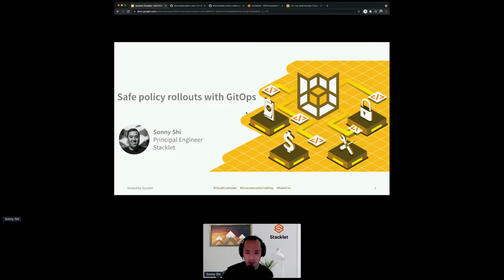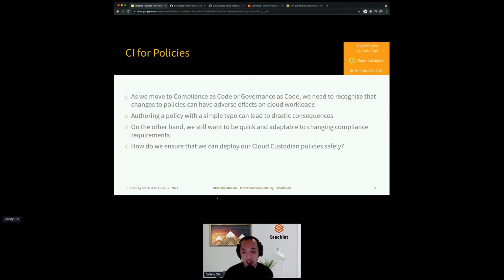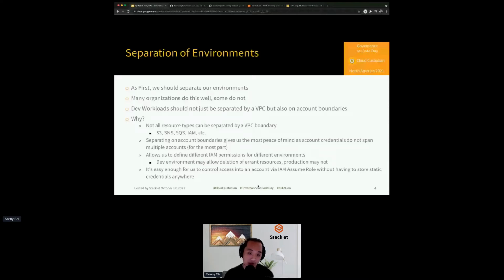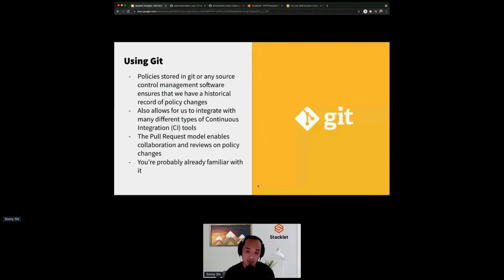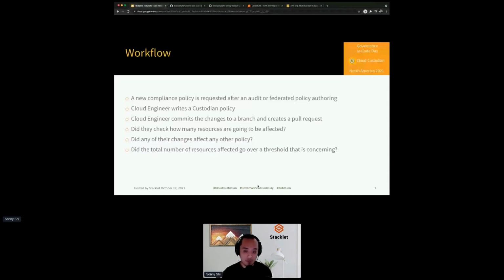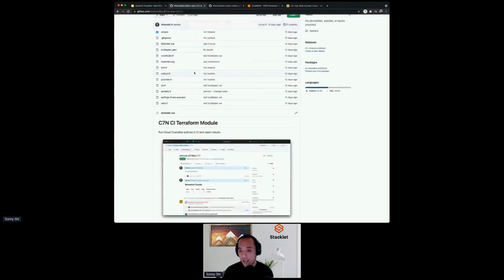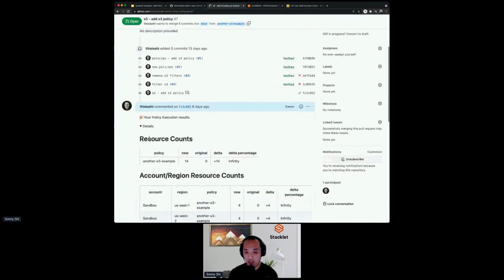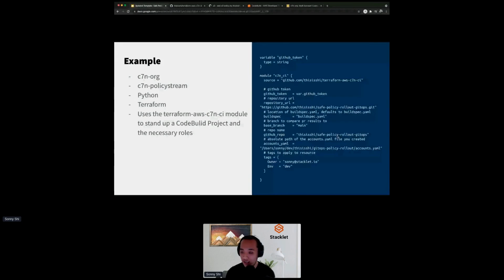Safe policy rollouts with GitOps - Sonny Shi (Stacklet)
Learn how to safeguard your production resources from errant policy rollouts through continuous integration.